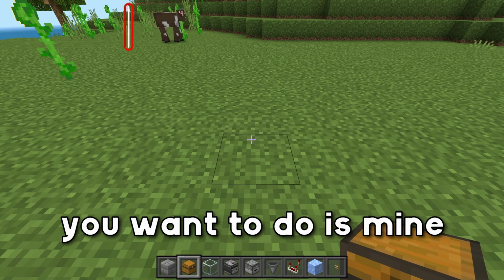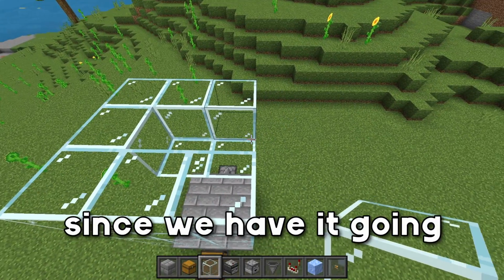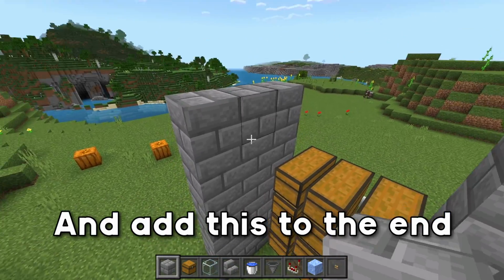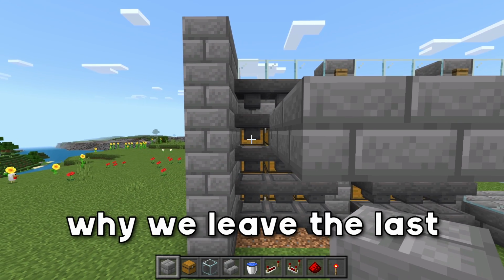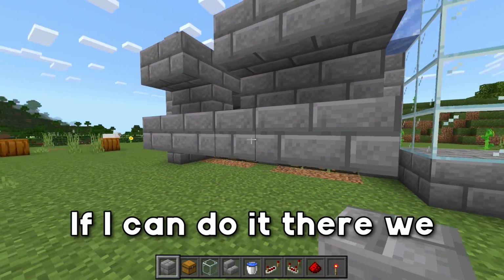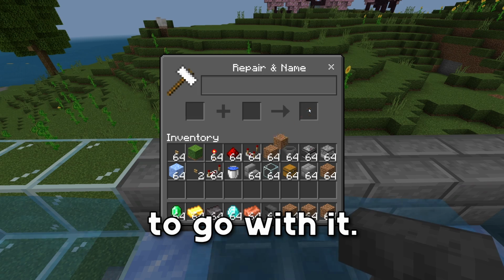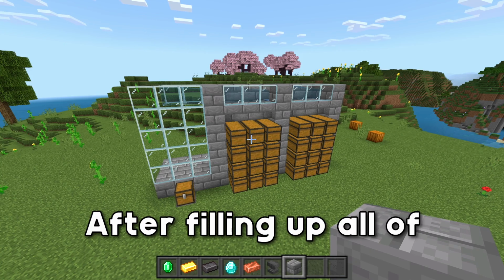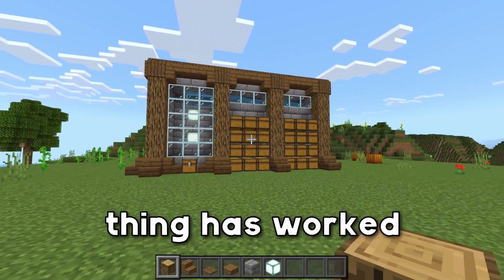Easiest Item Sorter Minecraft Bedrock 26.1+ (2026)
In this video, we're taking a look at an item sorter that's going to improve your Minecraft world, whether you're a seasoned pro or a total newbie.

Time stamps:
00:00 - Intro/Materials
00:11 - How To Build
05:09 - How To Use IMPORTANT
07:53 - Outro

Song: The 25th Hour - Shlatt Crossing